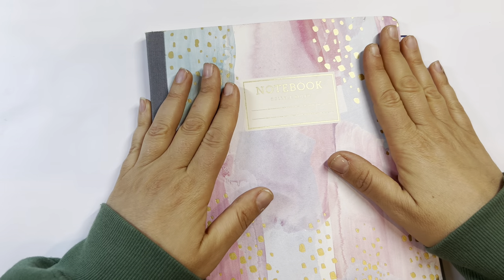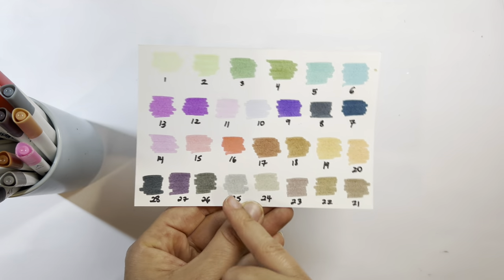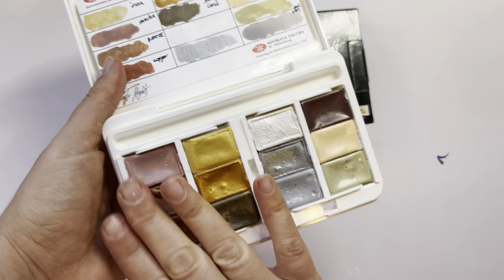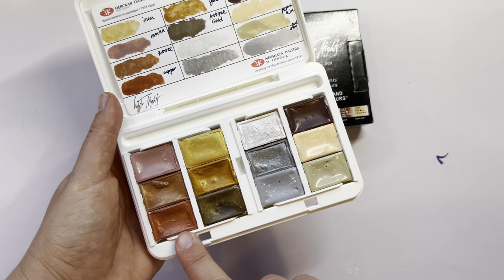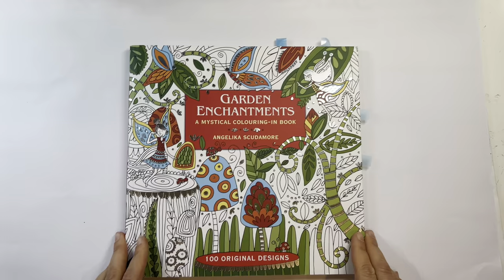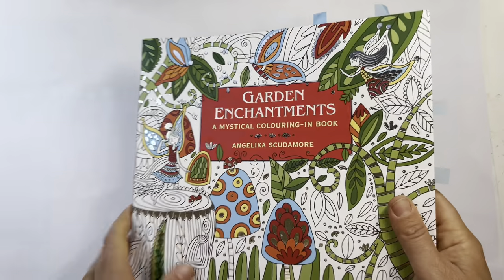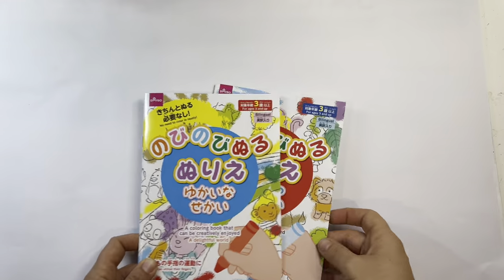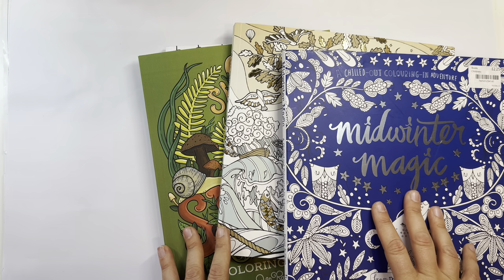Adult Coloring Haul - Part 2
Hey guys finally uploaded part 2 of my haul. I made a mistake putting the white night pastel set (which i already showed in a haul) what i meant to show was the derwent pastel paint set.